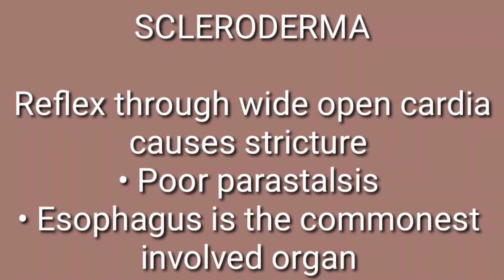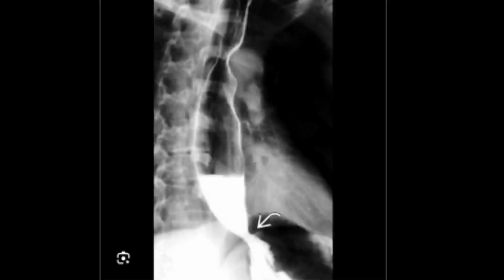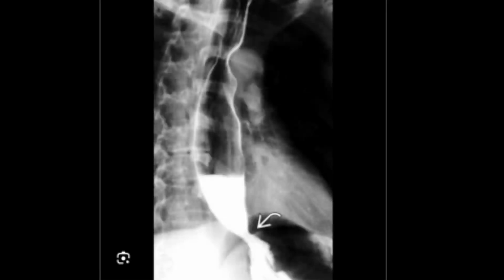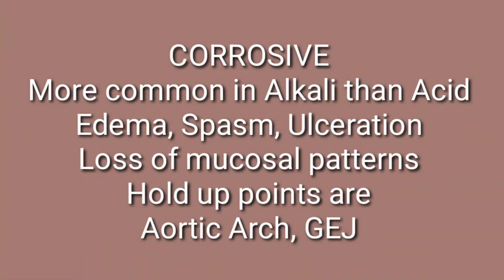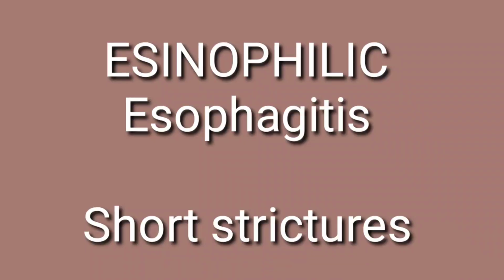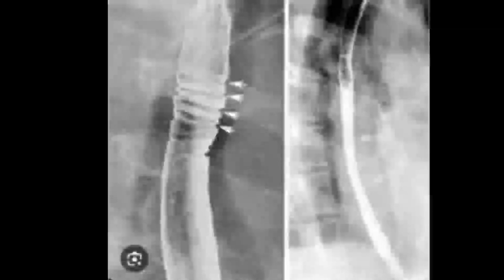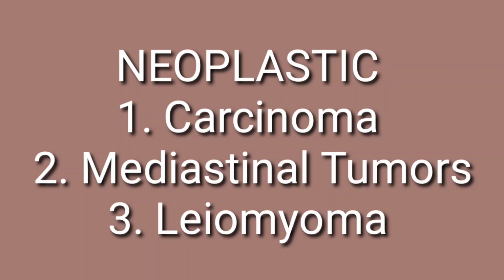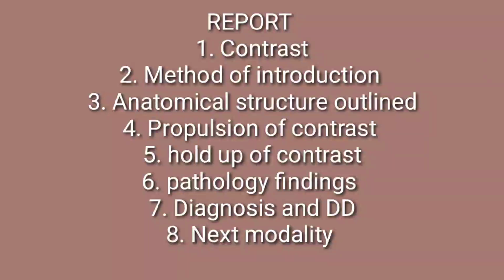Smooth wall Benign Stricture on Barium Studies with Differential Diagnosis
Smooth wall esophageal stricture on barium study and Differential Diagnosis